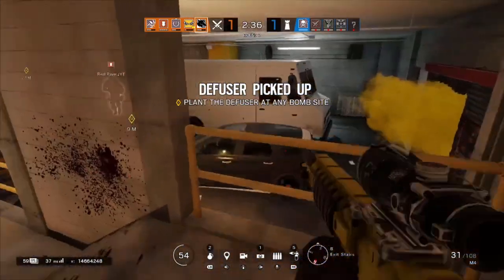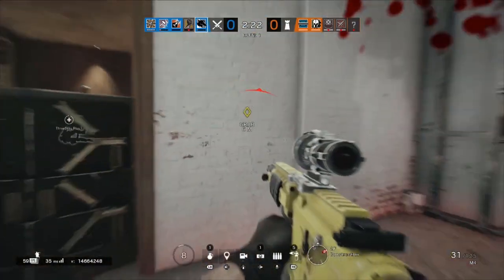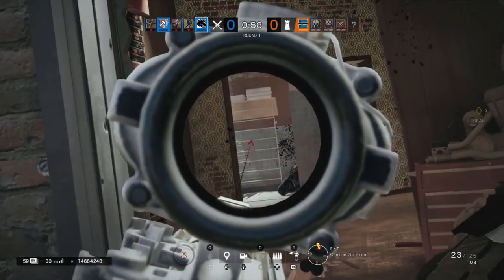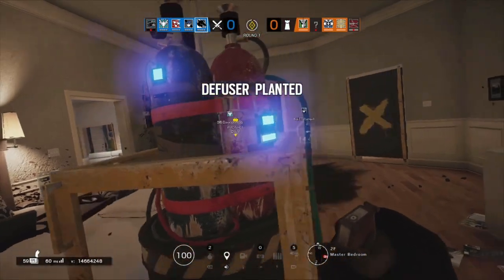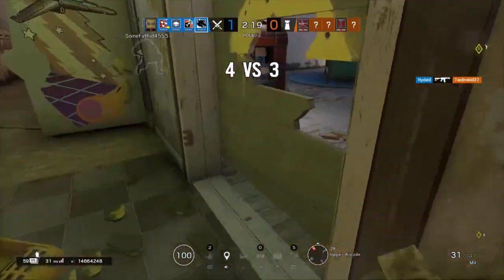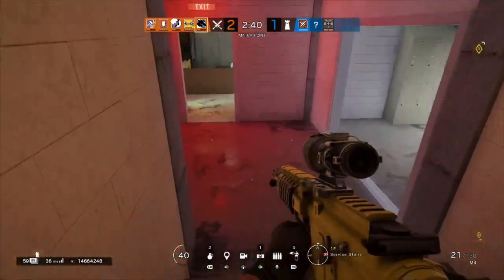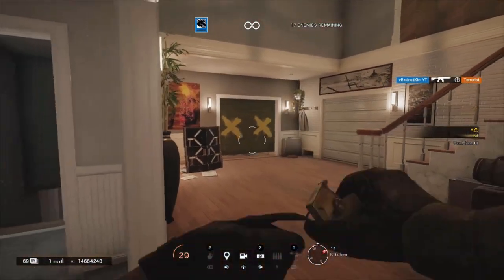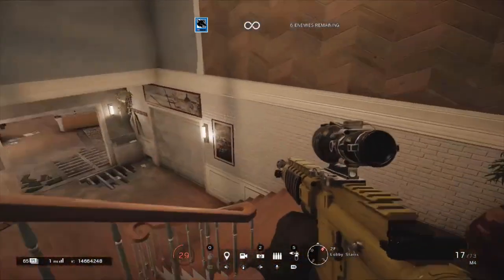How To Play Maverick: Maverick Guide - Rainbow Six Siege Tips And Tricks